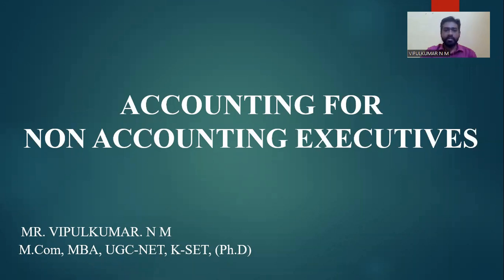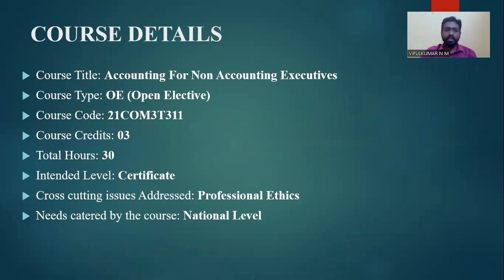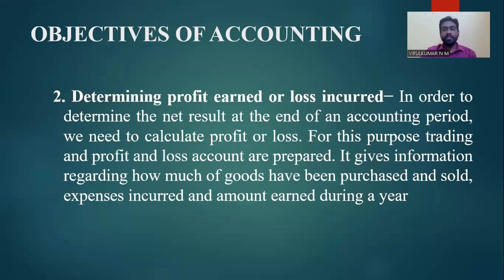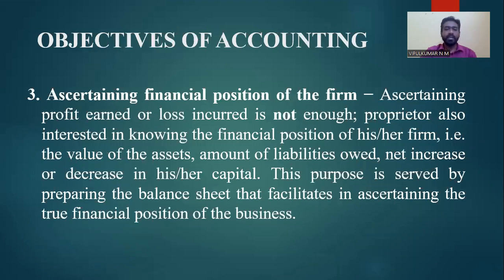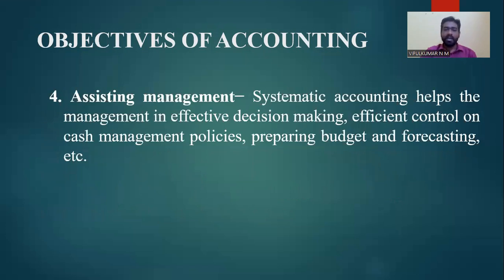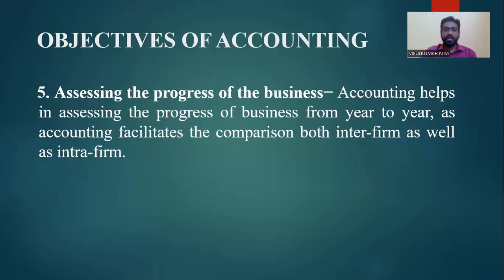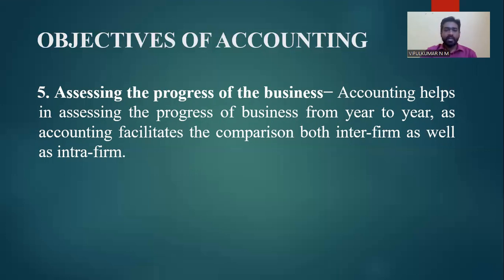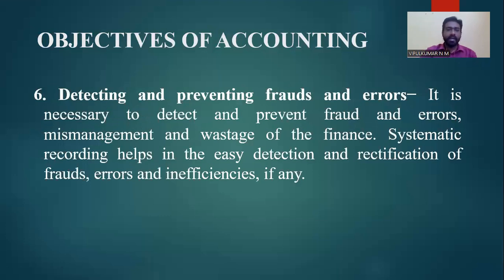Introduction to Accounting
Introduction to Accounting and objectives